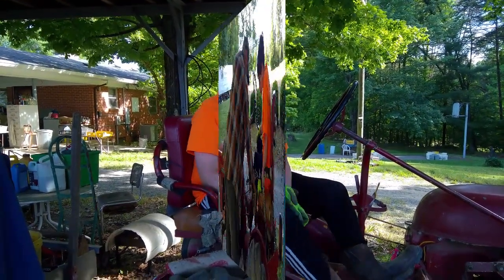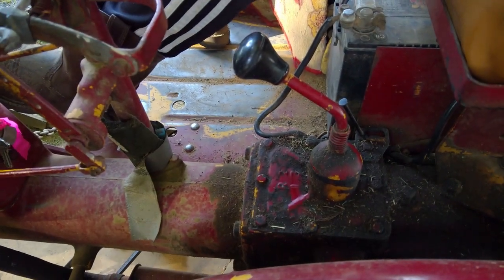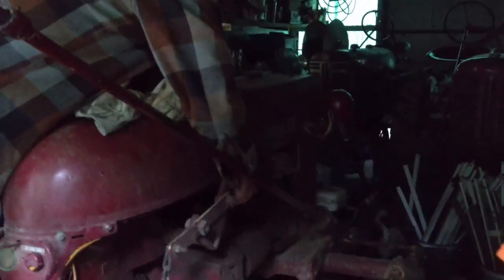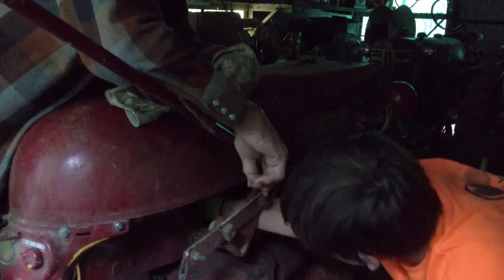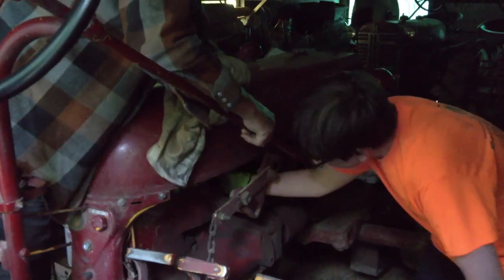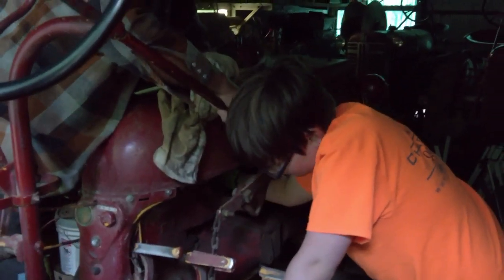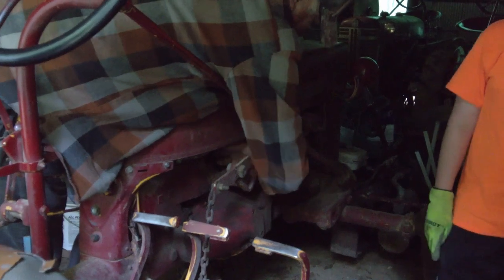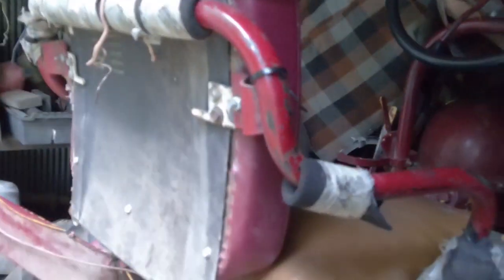The Garden at Christenbury Farm: Tim, Learning to Drive Tractor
The Garden at Christenbury Farm - 2020
Timmy Brown has been helping with the planting this spring, here at The Garden.  He has also been learning how to drive the tractor!  Everyone should have this experience because you never know when you may have to drive a "straight drive" vehicle.  He is doing well and has done several solo drives since this video!